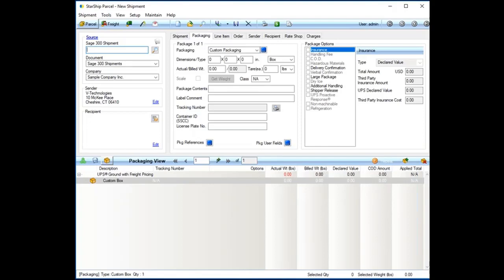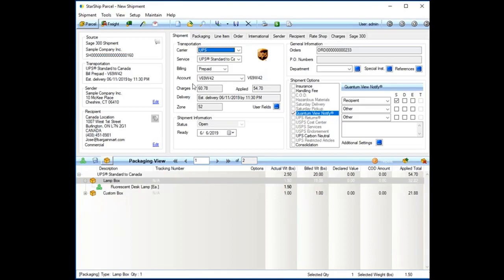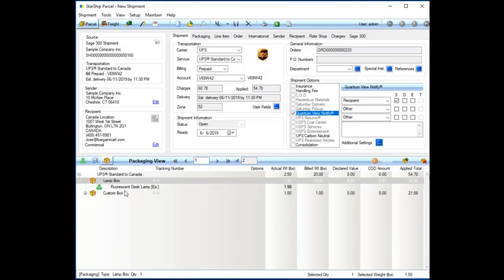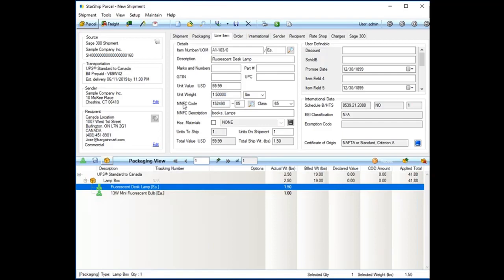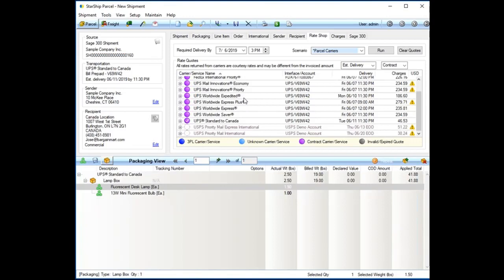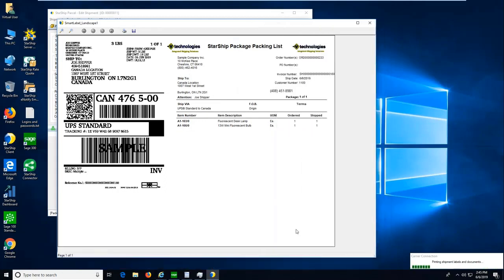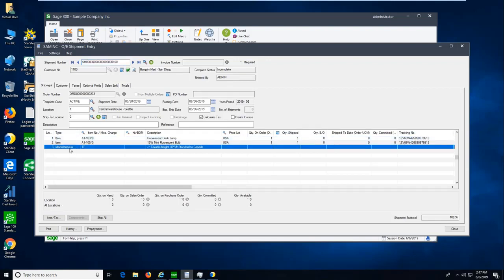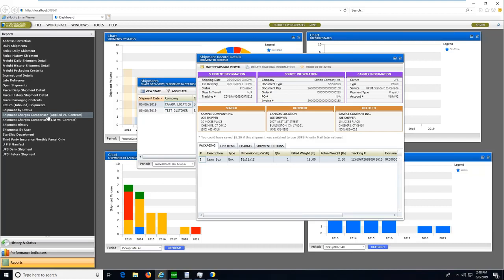Sage 300 Shipping Software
Learn how to save time and money with leading Sage 300 shipping software StarShip shipping solution.